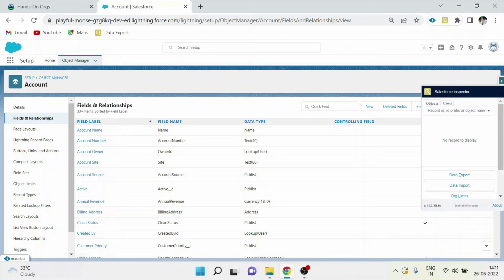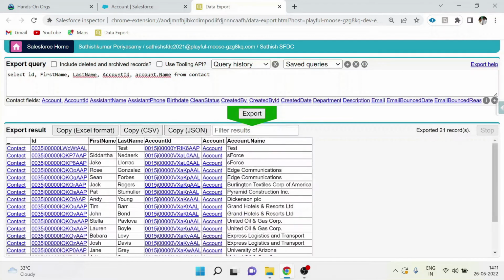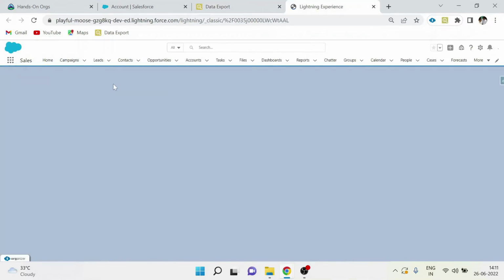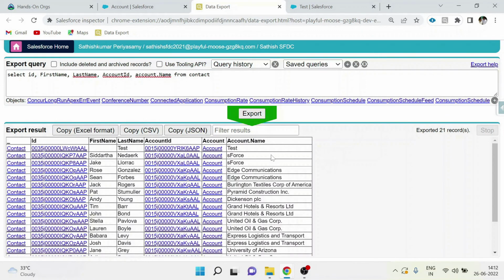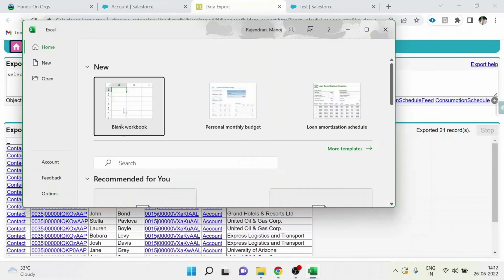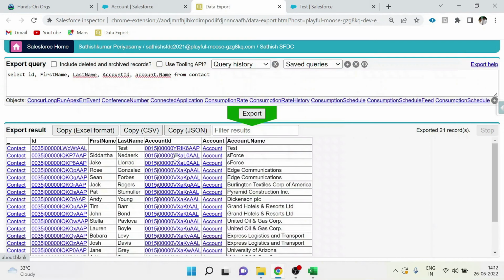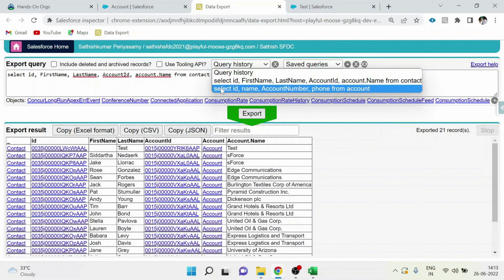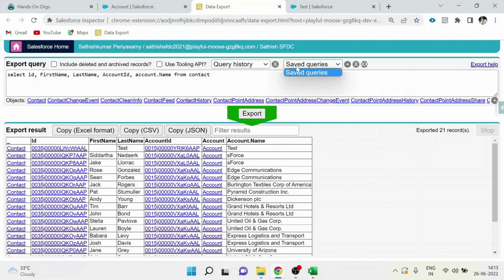Salesforce Inspector Data Export | Salesforce Inspector Extension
The Salesforce Inspector is a tool to help you do more with Salesforce. You can use the Inspect tool to export data such as Leads and Contacts. This training gives you an overview of what Salesforce Inspector does and provides instructions on how to get started exporting your first report from your org.

In this video, I am going to show you how to use the Inspector data export feature.